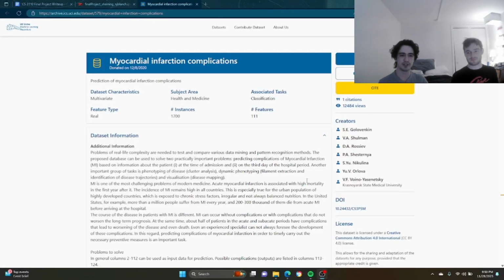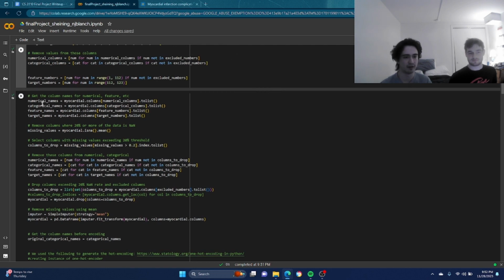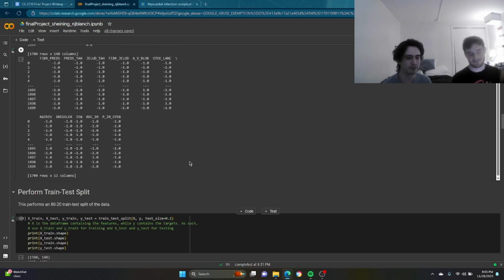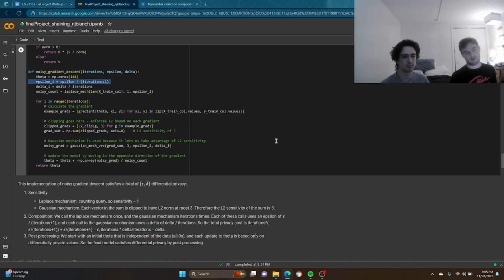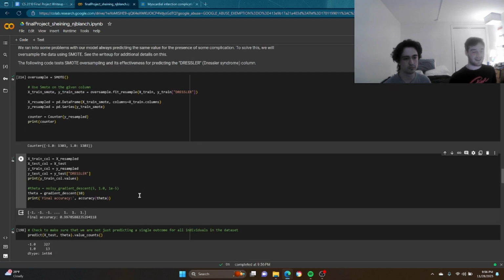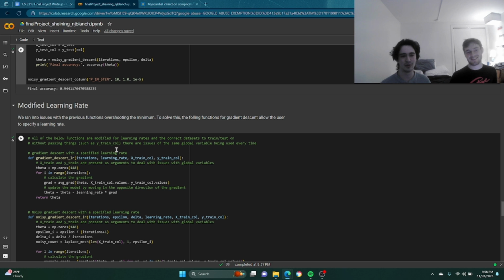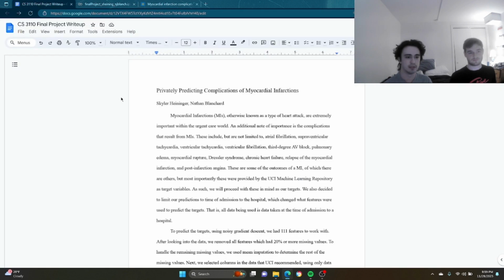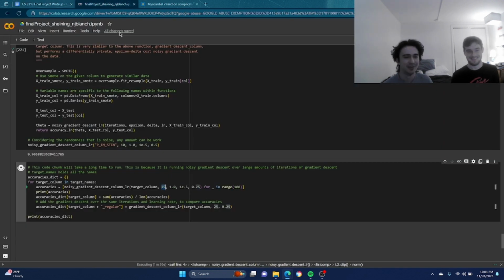Differentially Private Gradient Descent over UCIML Myocardial Infarction data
Skyler Heininger and Nathan Blanchard's final project for CS 3110. Feel free to speed up to 1.5 times speed, we're slow talkers.